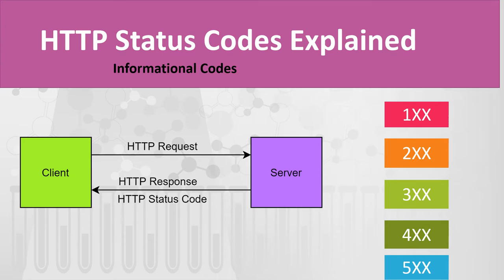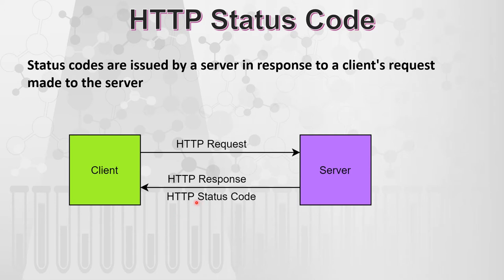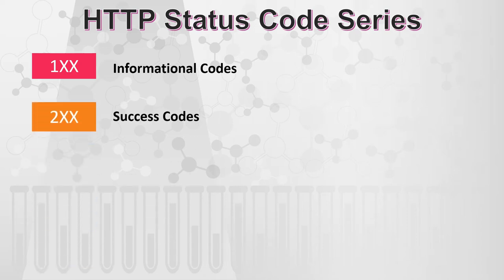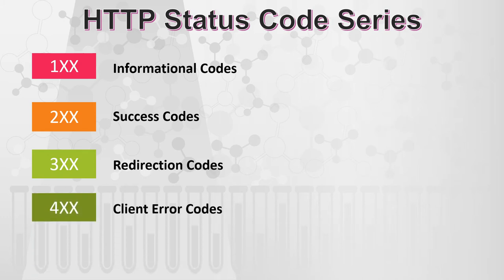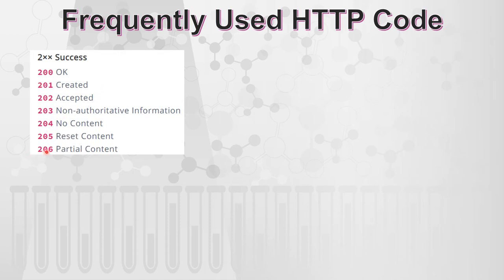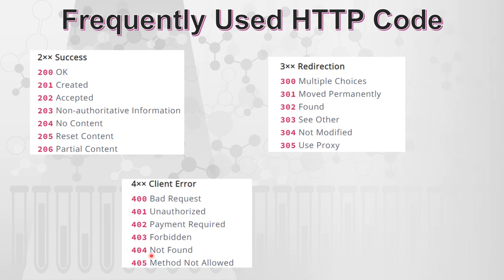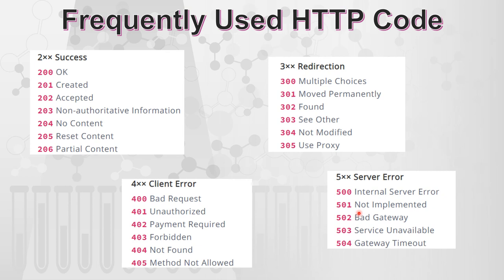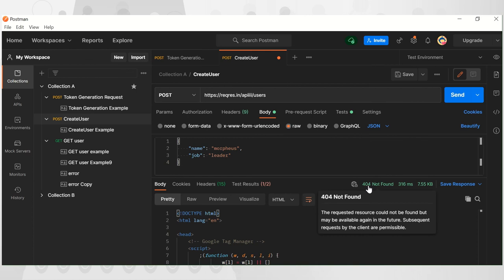HTTP Status Codes Explained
All HTTP response status codes are separated into five classes or categories. The first digit of the status code defines the class of response, while the last two digits do not have any classifying or categorization role. There are five classes defined by the standard:

1xx informational response – the request was received, continuing process
2xx successful – the request was successfully received, understood, and accepted
3xx redirection – further action needs to be taken in order to complete the request
4xx client error – the request contains bad syntax or cannot be fulfilled
5xx server error – the server failed to fulfil an apparently valid request